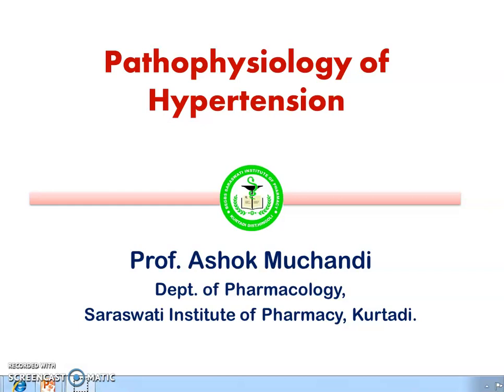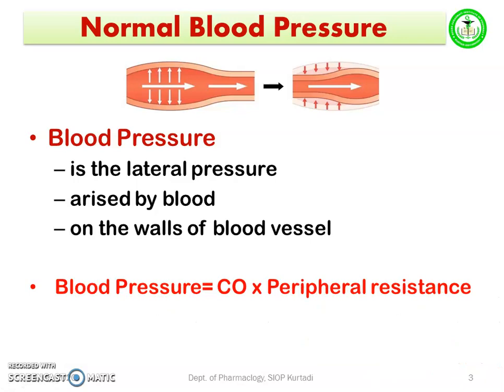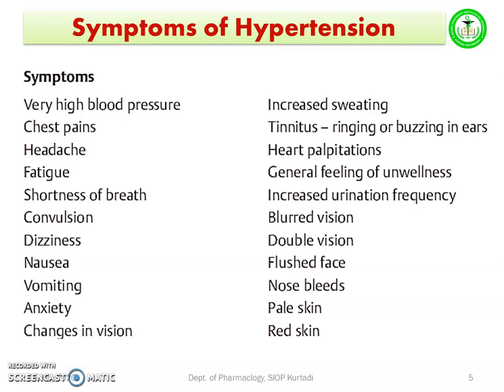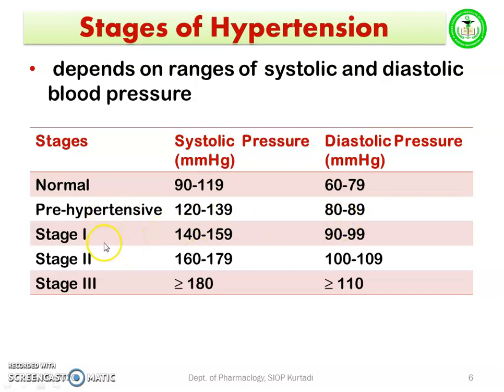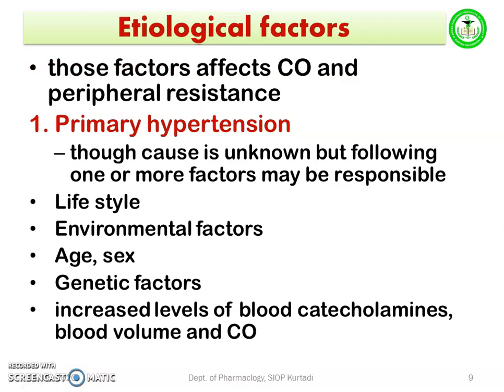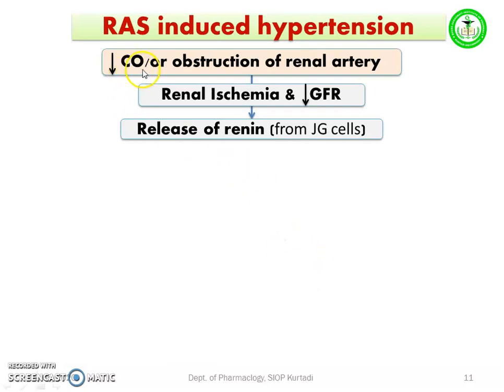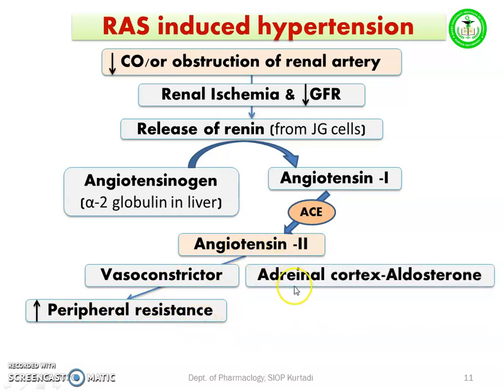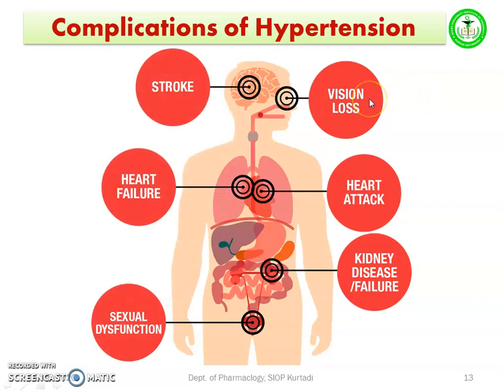Pathophysiology of Hypertension by Ashok Muchandi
Helpful to Pharmacy and Medical Students